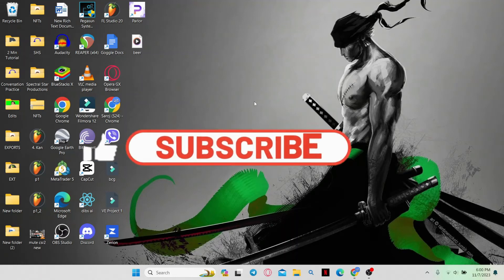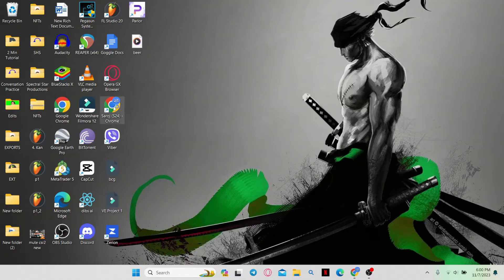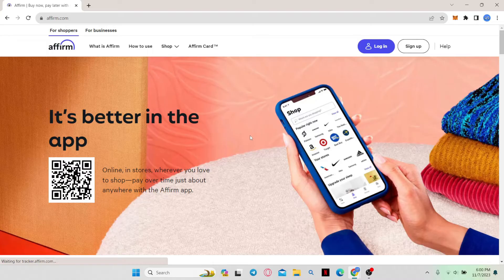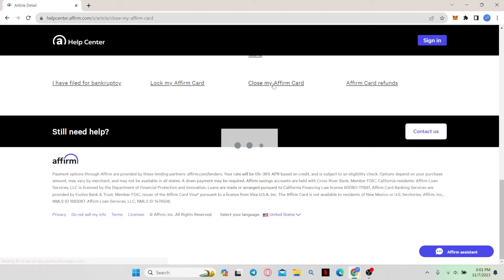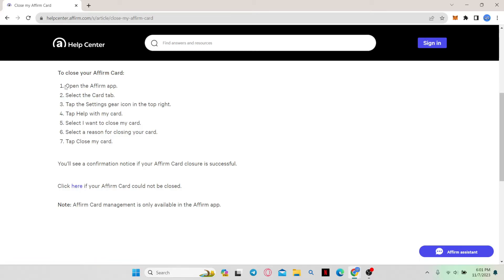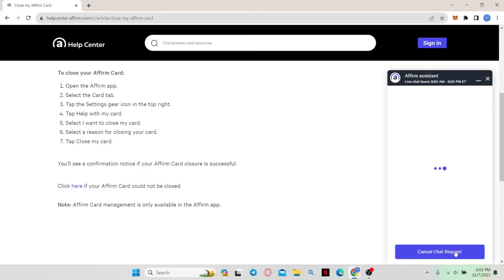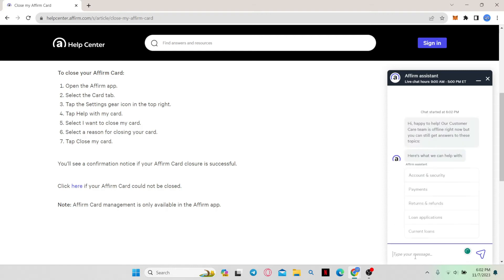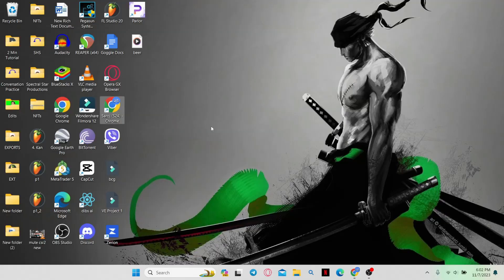How To Delete Affirm Account 2023? Close Affirm Account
If you're looking to close your Affirm account, this step-by-step tutorial will guide you through the process, ensuring the security of your financial information. Learn how to effectively manage your financial profile by removing your Affirm account. Join us for a comprehensive guide to account deletion.